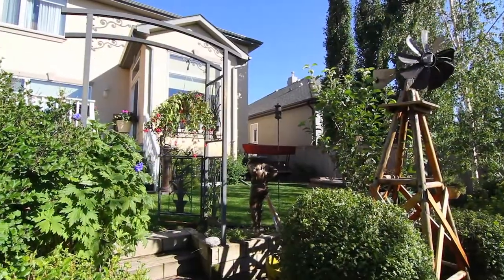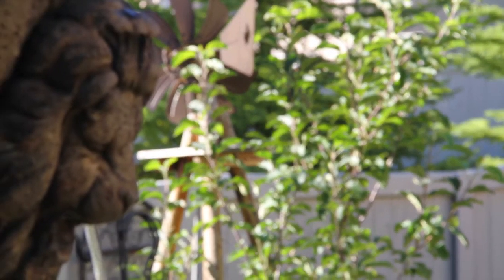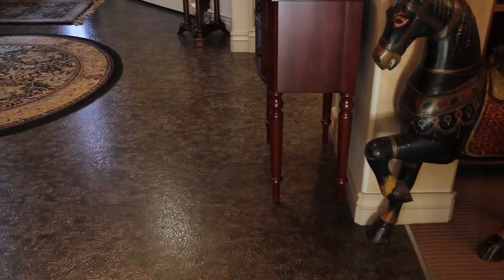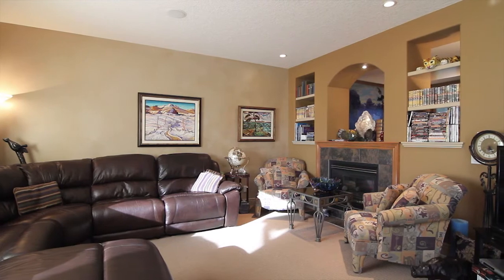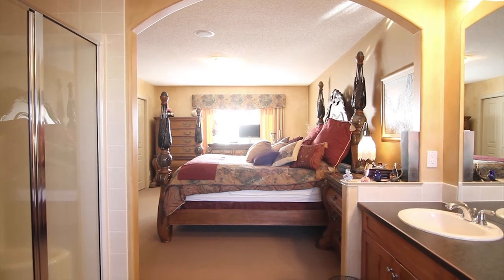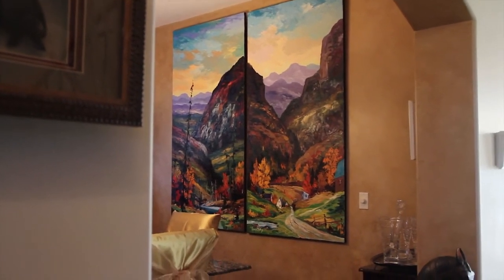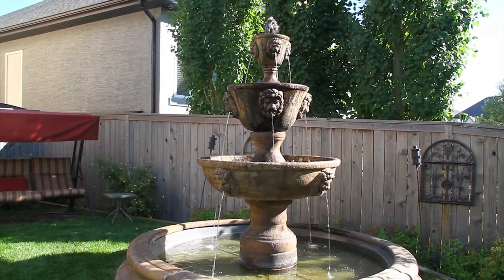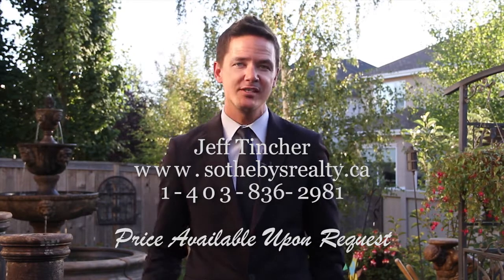13 Tuscany Glen Road